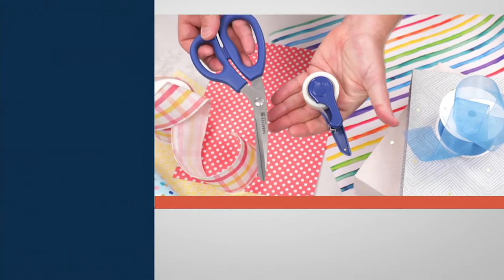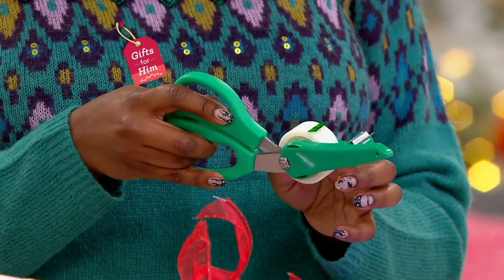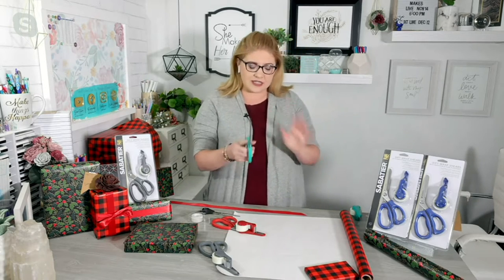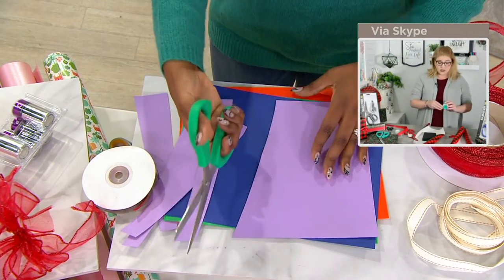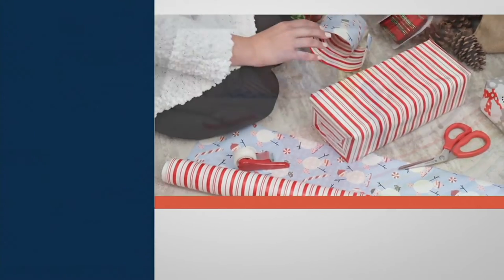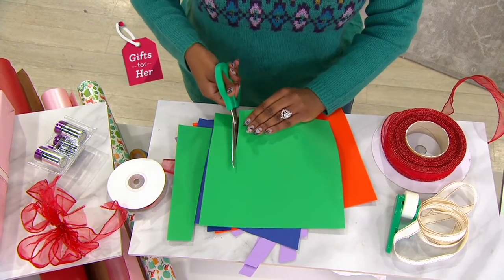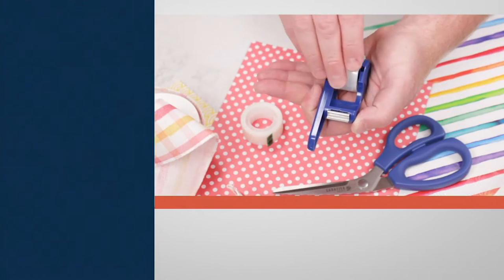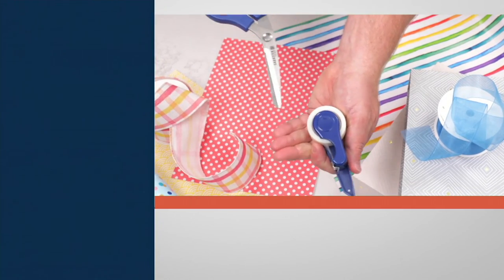Sabatier Set of 2 Gift Wrapping Shears on QVC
Sabatier Set of 2 Gift Wrapping Shears

You've purchased all the presents. Now it's time to get moving on your wrapping! And with these great gift wrapping shears, you'll soon be gliding effortlessly through the pretty paper you picked out for each person (plus the built-in tape dispenser is a game-changer!). From Sabatier.